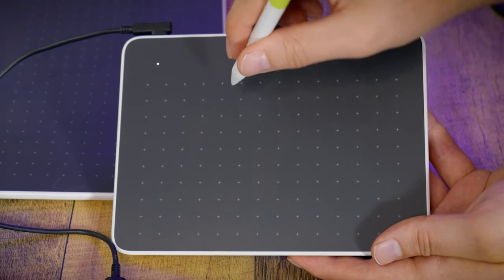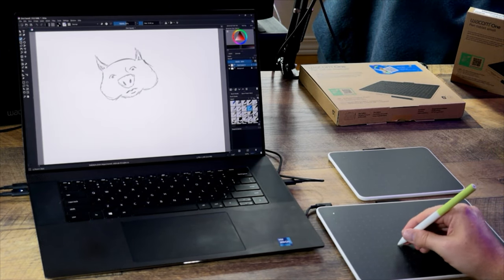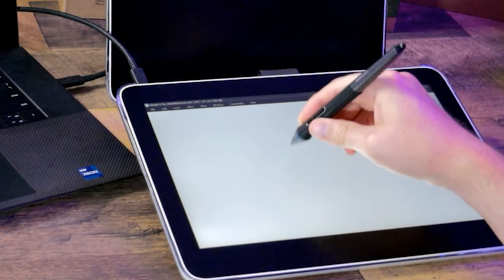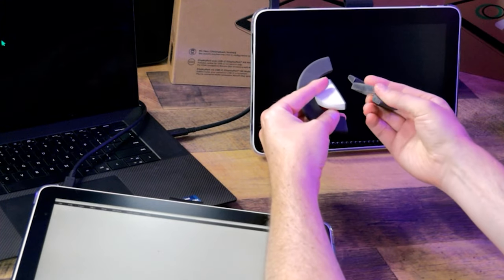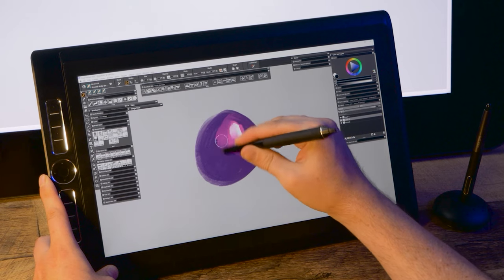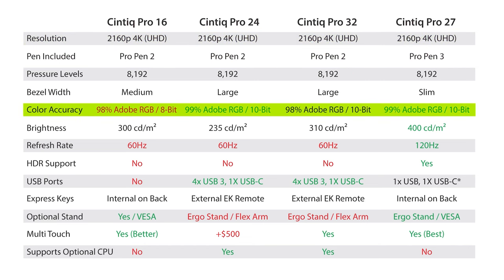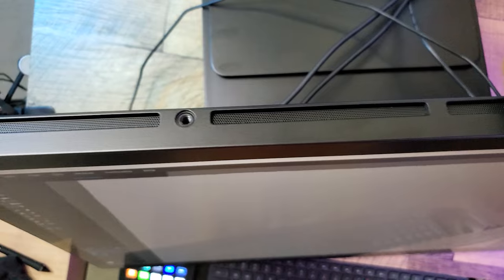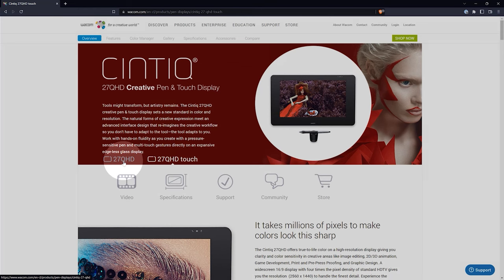10 Best DRAWING TABLETS To Buy In 2024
My list of the 10 best drawing tablets will give you all of the information you'll need to buy a drawing tablet in 2022 through early 2023. I'll share a collection of tablets that I recommend and I'll compare some of the differences and features of each tablet.

💵 Supporting multiple creators? I have a low priced tier as well

I reached out to Wacom and they sent me the Intuos, Intuos Pro, Cintiq 27 QHD, Wacom One, Cintiq Pro 16 and MobileStudio Pro 16 for review purposes. The Cintiq Pro 24, 27 and 32 were lent to me by a friend. All opinions in this review are my own.)

00:00 Intro
00:40 # 10
03:16 # 9
04:36 # 8
06:15 # 7
10:24 # 6
12:24 # 5
15:37 # 4
15:37 # 4
17:20 # 3
20:24 # 2
24:25 # 1
26:53 Conclusion